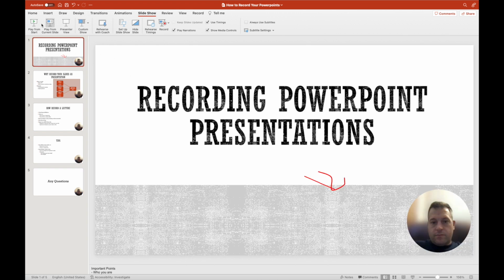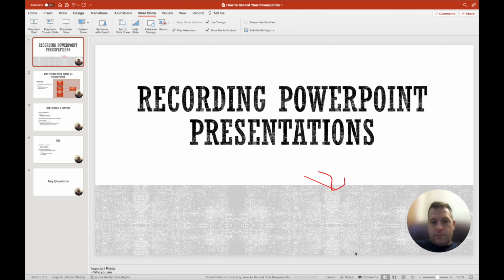How to Record PowerPoint Lectures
In this video I show you how to record PowerPoint presentations to help create lectures for your students.